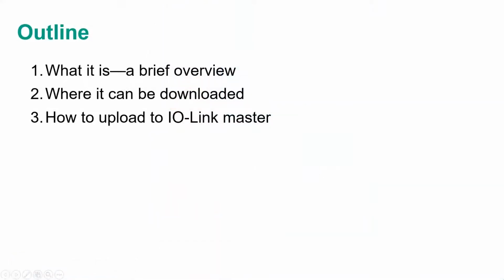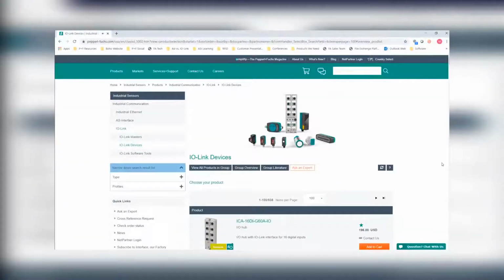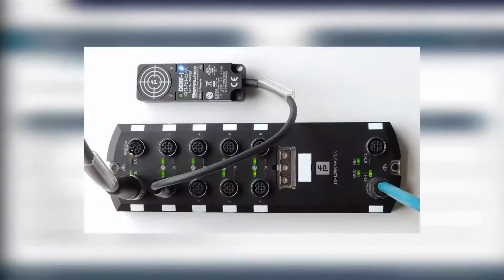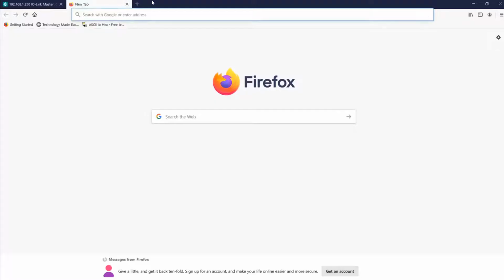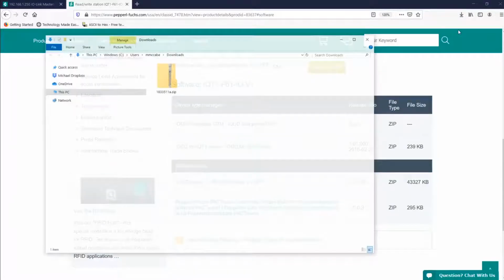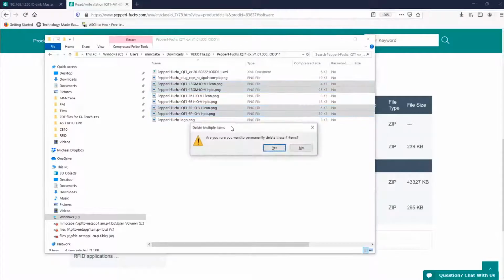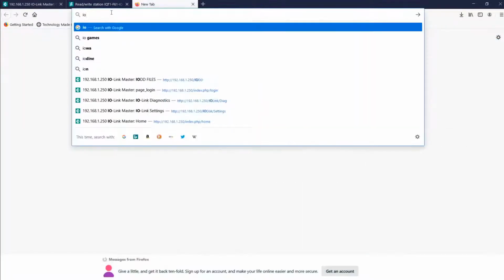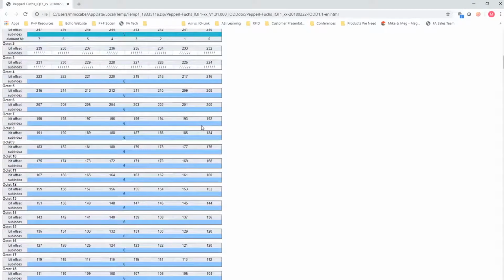RFID via IOLink Parte 4 - Ficheiros IODD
O Product Manager da Pepperl+Fuchs America, Michael McCabe, apresenta a definição de IODD, como encontrar um ficheiro IODD e como o carregar num master de IO-Link.

Para aprender mais acerca destes tópicos, visualize os seguintes vídeos:
6. RFID via IOLink - Parte 6 - Ler e Escrever numa Tag através dos menus de Dados de Processo